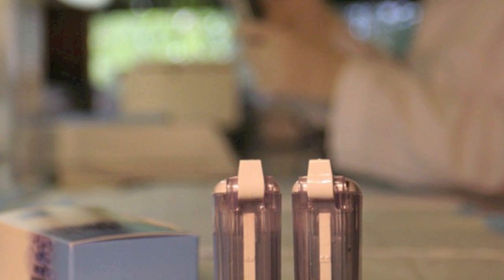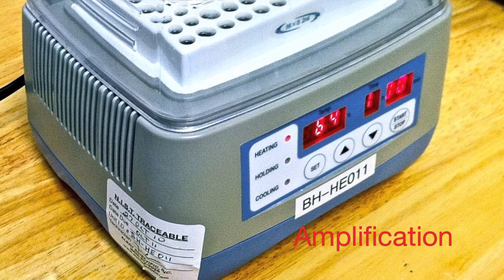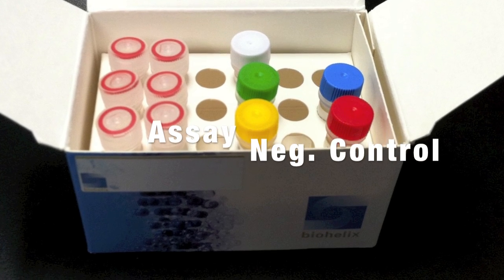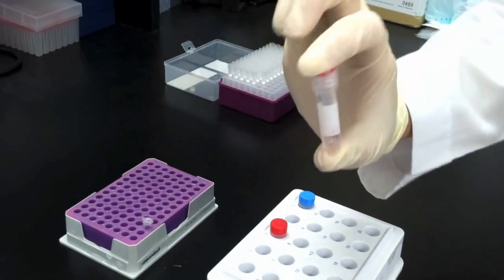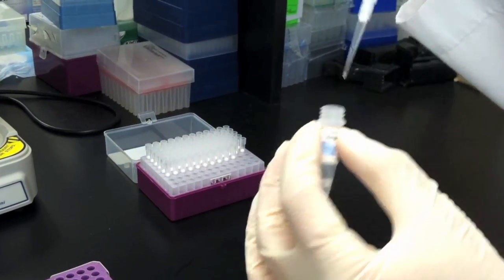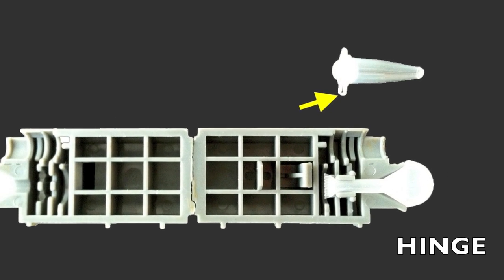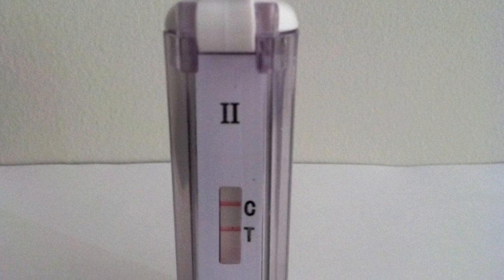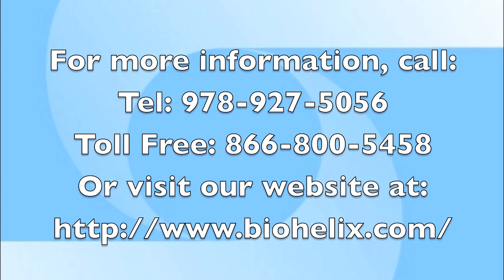Biohelix IsoAmp® HSV Assay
The IsoAmp® HSV Assay is a rapid in vitro diagnostic test for the direct, qualitative detection of the herpes simplex viruses type 1 and type 2 in genital and oral lesions from patients suspected of having HSV infections. Traditional techniques used for the detection of HSV-1 and HSV-2 in lesions require a viral culture and take a minimum of 16 hours. As if that were not enough of a hassle, this old school method also requires a cell culture facility. The IsoAmp® HSV Assay, on the other hand, can be used to detect the HSV DNA within hours and does not require expensive instrumentation.
The purpose of this video is to provide background information on the test as well as to provide visual instruction on how to correctly perform the assay.